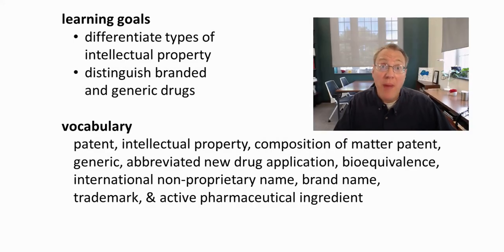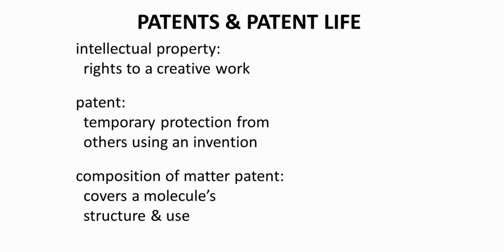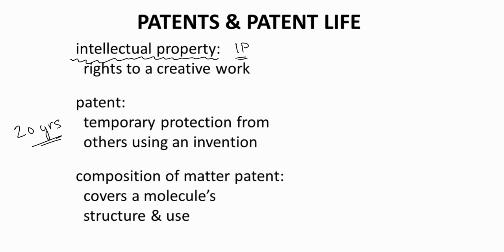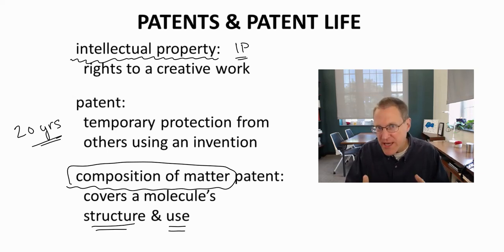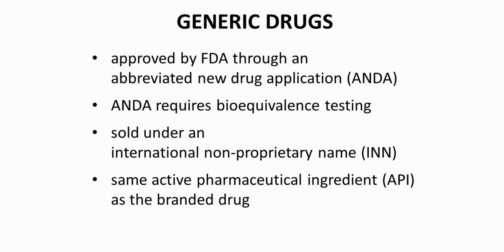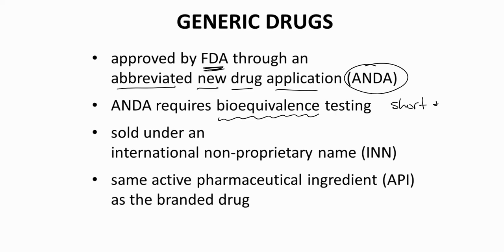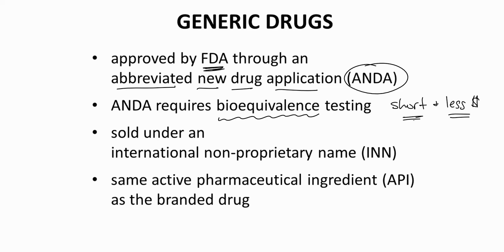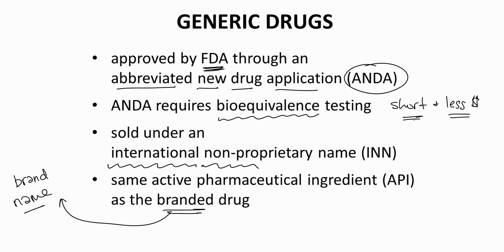patents & generic drugs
Discussions of drugs often include patents. What exactly are patents? Patents are a form of intellectual property, often called IP, Intellectual property... This is the right to a creative work. Patents are a mechanism by which an inventor can disclose an invention in exchange for the right to prevent others from selling that same invention for the term of the patent. In most parts of the world patents are effective for 20 years from the date the patent is filed. The most common type of patent with a small molecule drug is called the composition of matter patent. This type of patent covers the structure of the molecule as well as its use. Patents on a molecule are typically filed during the lead optimization or animal study pre-clinical trial phase. The time to bring a lead from pre-clinical studies all the way to approval can easily be 10-12 years. Therefore, if development requires 12 years, the company (the patent holder) has an effective patent life remaining of only about 8 years. So the exclusive time window for drugs -- 20 years -- seems like a very long time, but in practice the window is much shorter -- likely, very likely, less than 10 years. What happens when the patent expires? Generic drug makers can begin marketing their own versions of their own drug formulations of the same molecule. Generic companies seek FDA approval through an abbreviated new drug application, the ANDA. Bioequivalence tests show that the generic form behaves the same as the original version. And these tests are short and less expensive than the original clinical trials for the original drug.  As generic versions fill the market, the price and profitability of the drug drug fall. Generic drugs are sold under a different name than the original drug. The original drug actually has two names. One is the brand name. The brand name is protected as a trademark, which is another form of intellectual property. The other name for the original drug is its international non-proprietary name, or INN. The INN is assigned to the molecule during clinical trials. Generic forms of a drug are sold under the INN, while the original company will continue to sell its form of the drug under the brand name. Because both the branded and generic forms contain the same drug, the same active pharmaceutical ingredient or API, both forms are considered equally safe and effective by the FDA.